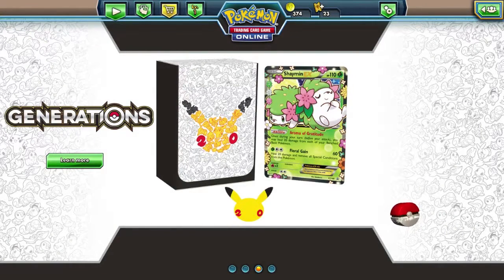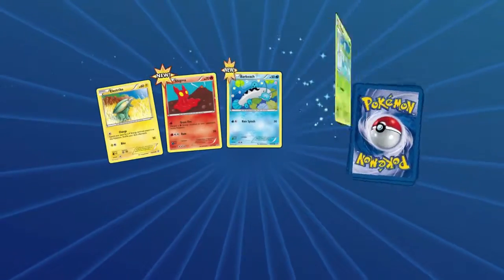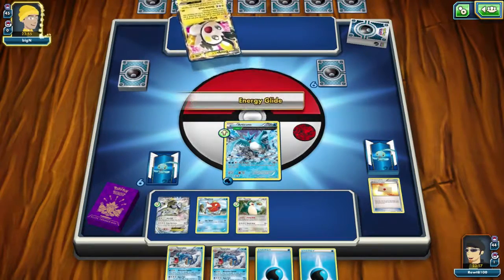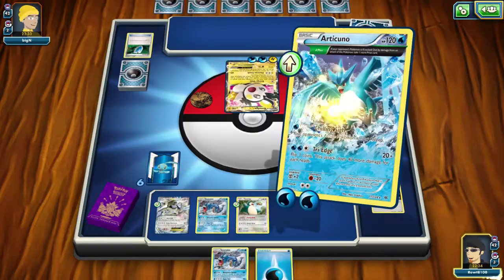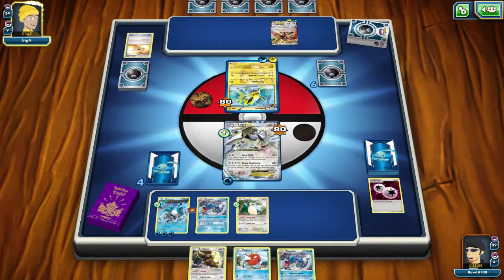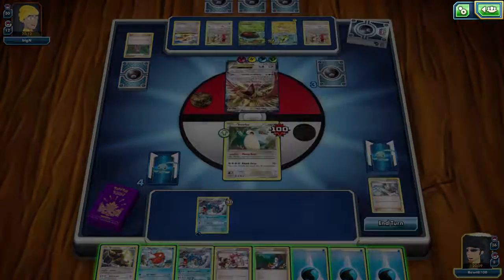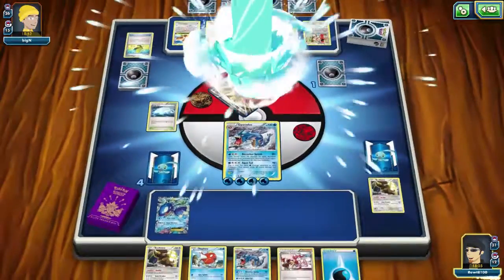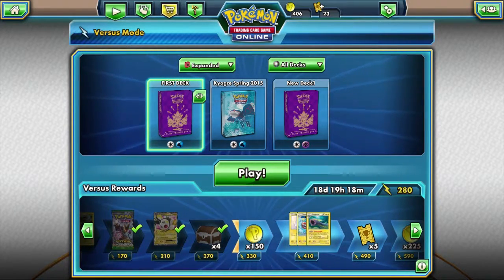#001 "Escape" | Pokemon Trading Card Game Online [TCGO] Battle & Giveaway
This is our first time with a TCGO battle! I'm currently still learning with my first custom deck. Let me know what you guys think =].